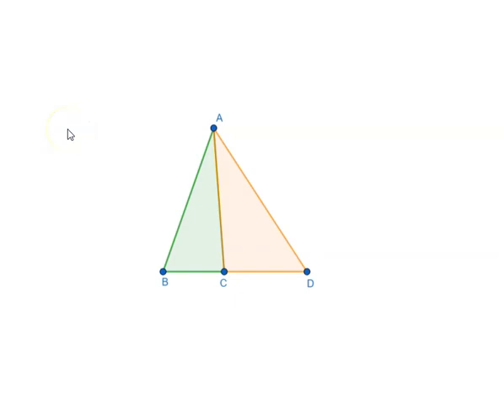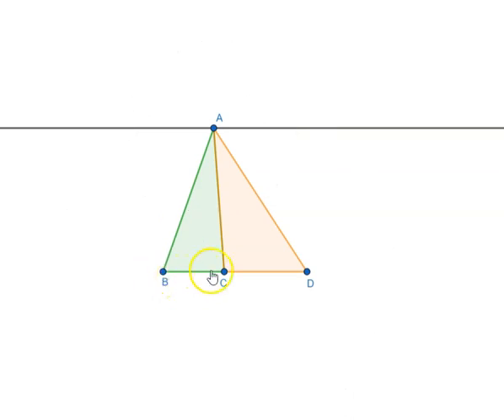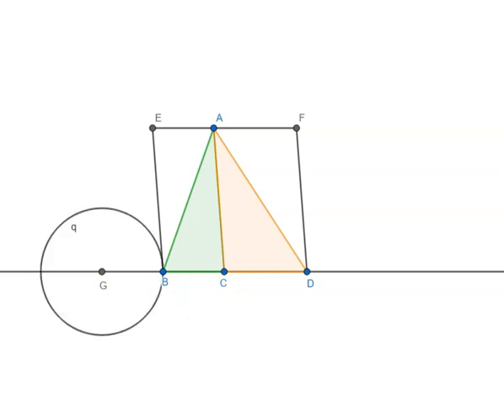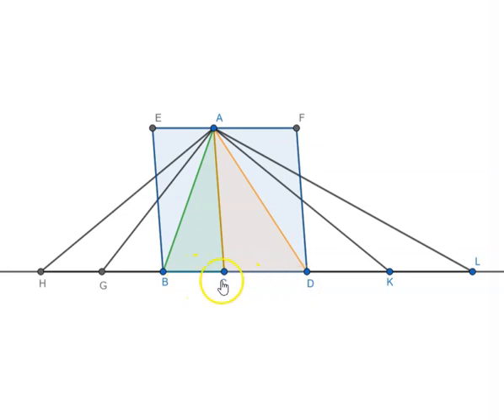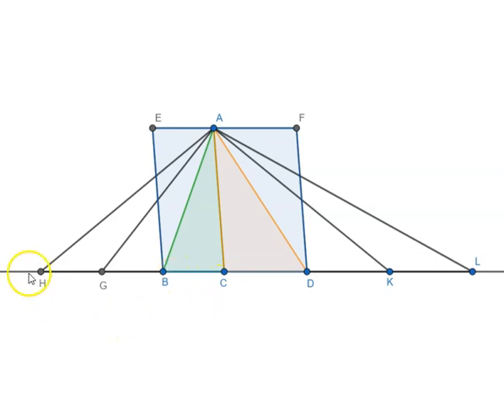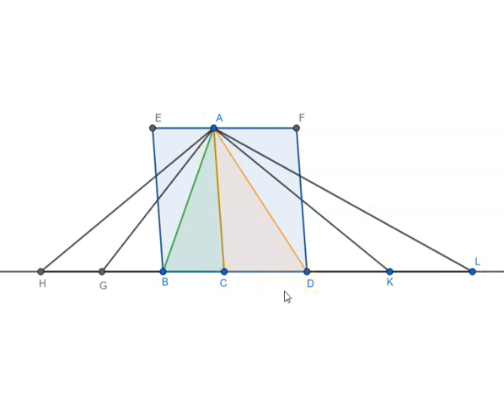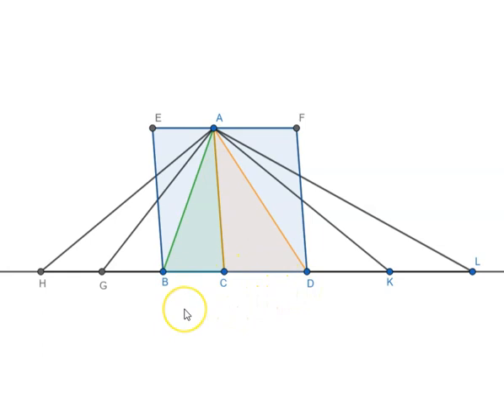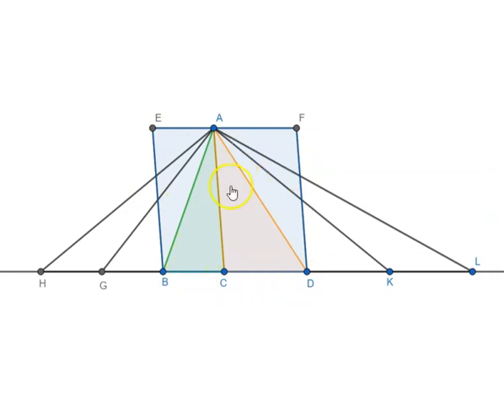Euclid's Book 6 - Proposition 1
Triangles and parallelograms which are under the same height are to one another as their bases.